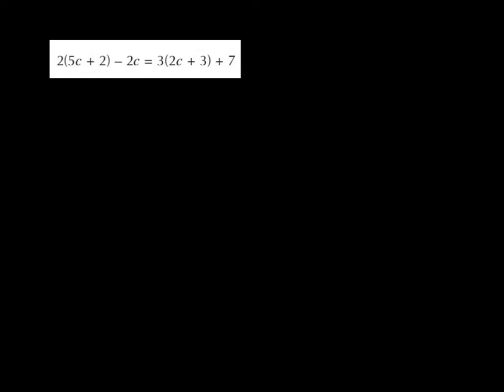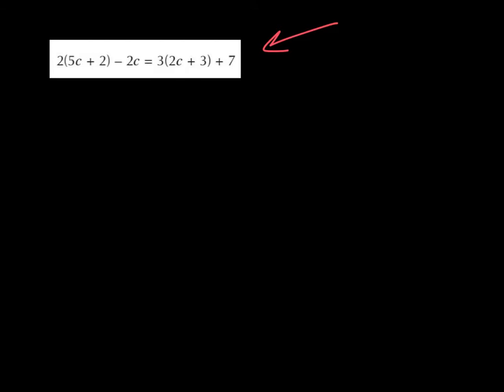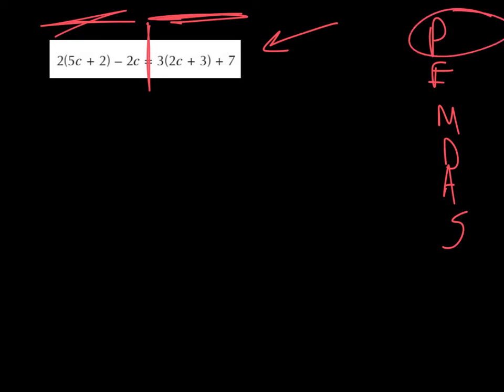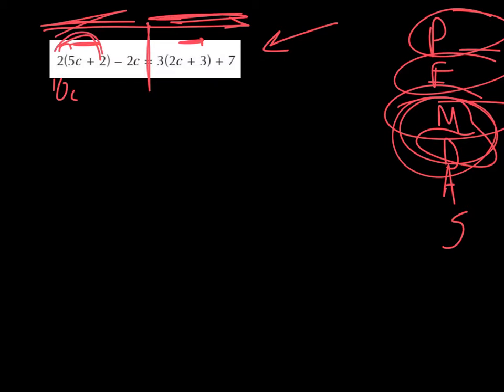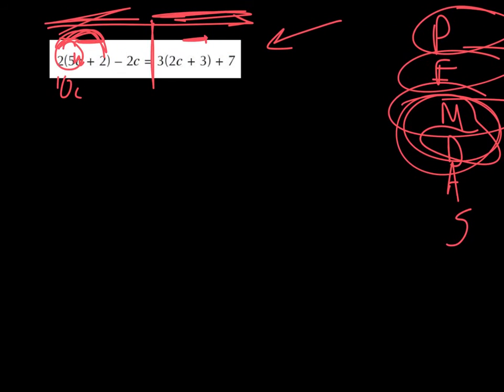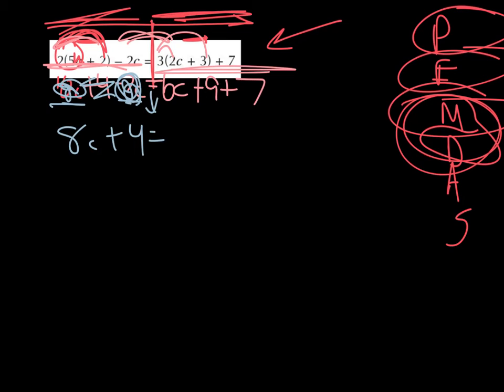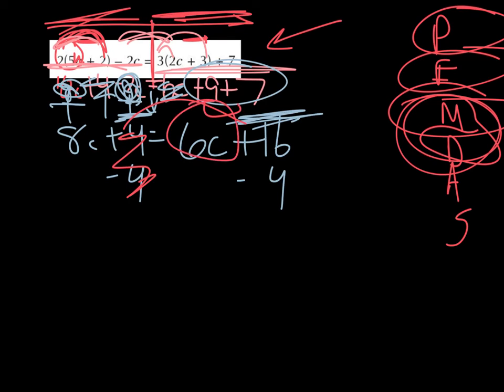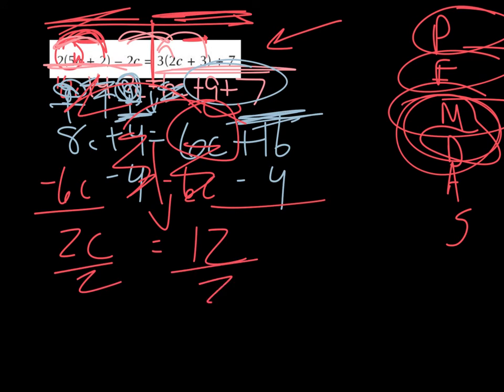Distributing Example Problem